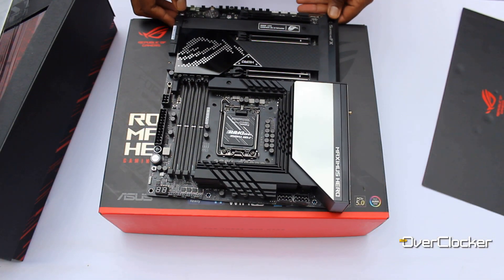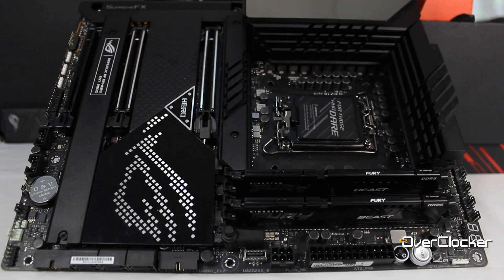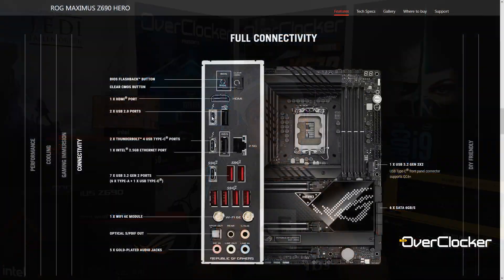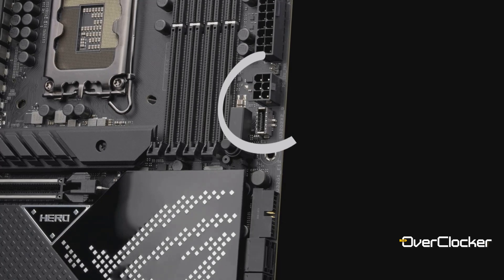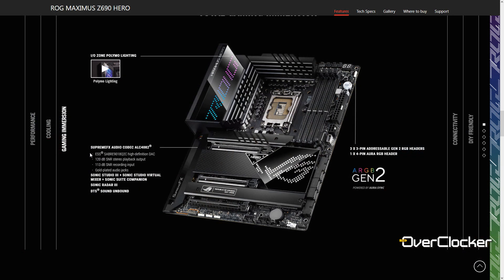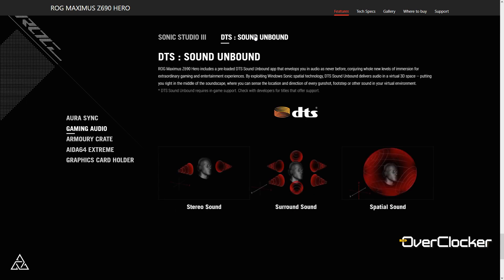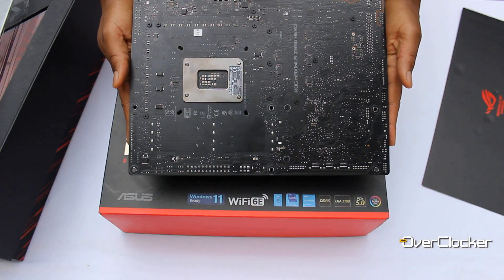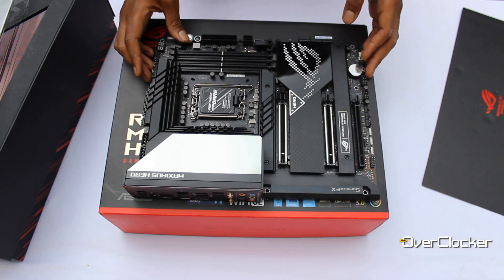ROG MAXIMUS Z690 HERO Review [Featuring Intel Core i9 12900K]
Finally Intel 12th Gen Core Series CPUs and matching Z690 Motherboards are available and I can't imagine a much better 1st time experience with the platform than on the ROG MAXIMUS Z690 HERO (Well, maybe I can, on the ROG MAXIMUS Z690 APEX :) )

Check out my findings and my experience with the best, but also most expensive HERO board to ever exist. Do the features justify the price? Well, find out in the review ;)

Test System
Intel Core i9 12900K
Kingston Fury DDR5 2x16GB 4800 CL38
ROG MAXIMUS Z690 HERO (0702 BIOS)
NVIDIA GeForce RTX 3070 TI
Hynix 1TB PCIe 3.0 x4 M.2 NVMe SSD
Windows 11 x64 (Updated)
EK Phoenix 360mm AIO